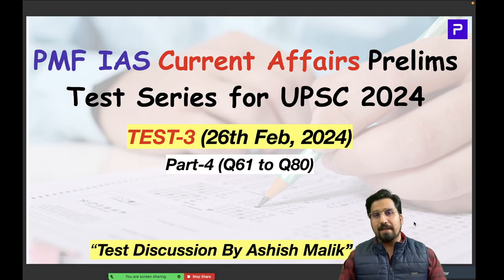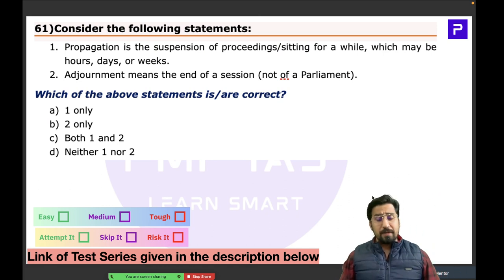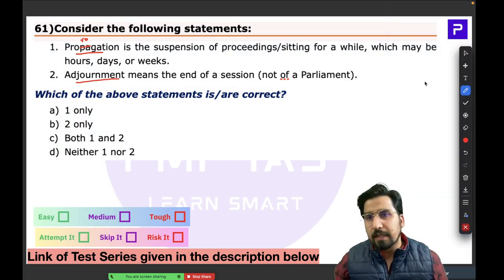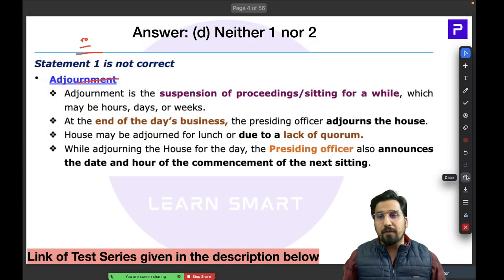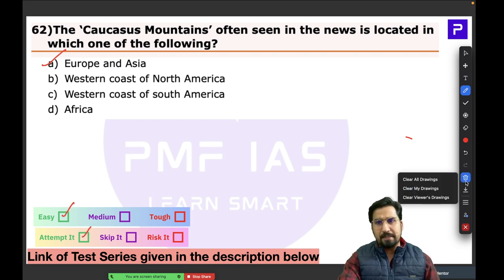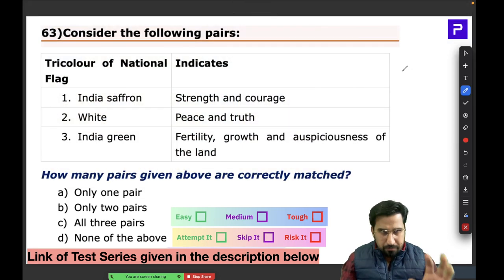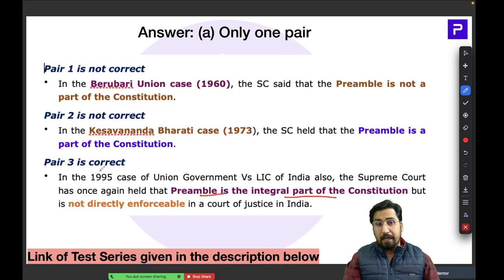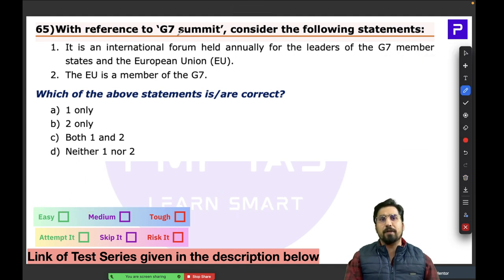PMF IAS Test Series For UPSC Prelims 2024 – Test 03 – Part 04 – MCQs 61 to 80